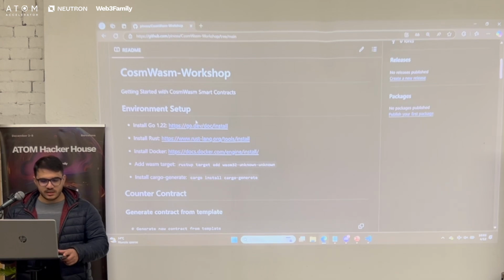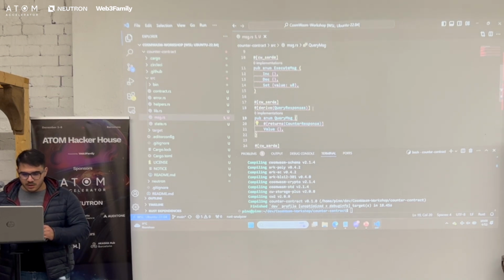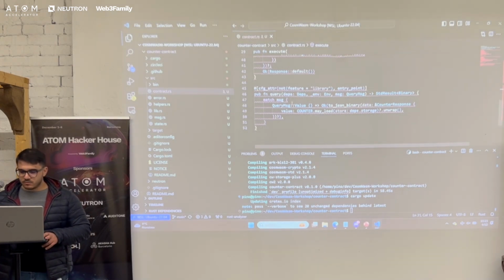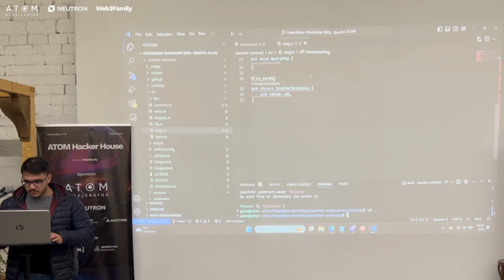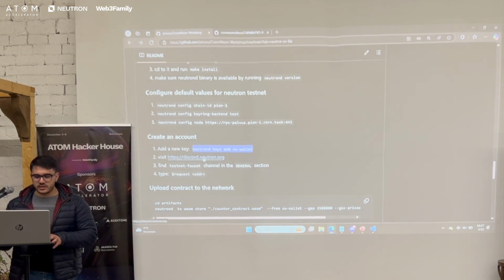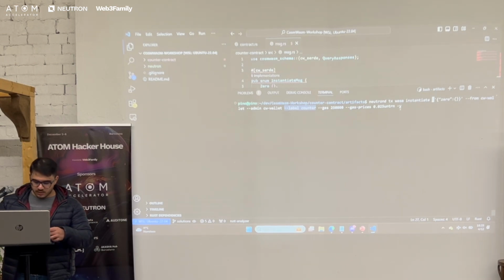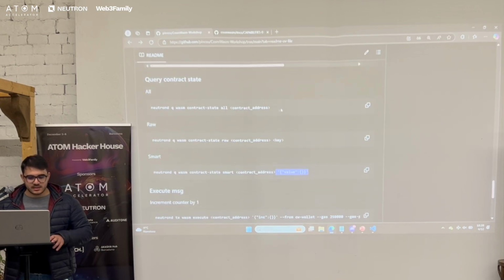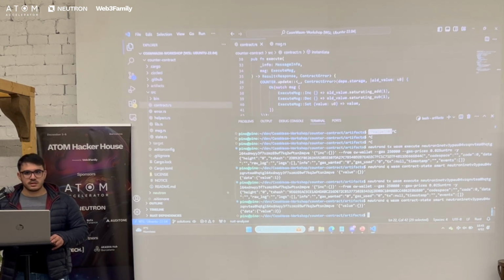“Getting Started with CosmWasm Smart Contracts” • Workshop by Pino, Engineer @ Confio and CosmWasm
Workshop on “Getting Started with CosmWasm Smart Contracts” by Pino Surace, Software Engineer @ Confio and CosmWasm.
Video recorded in Barcelona on December 4th 2024.